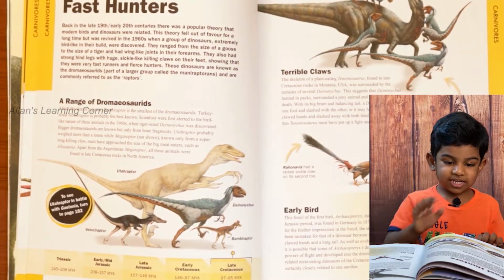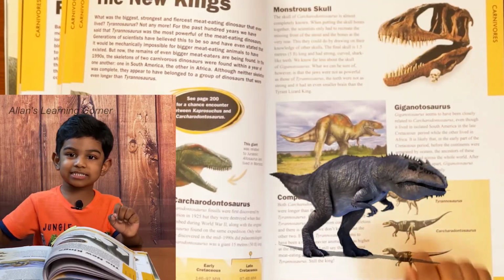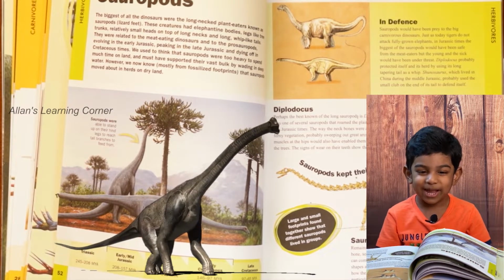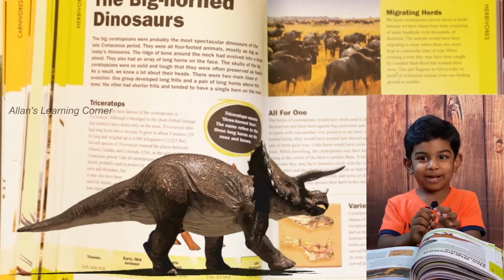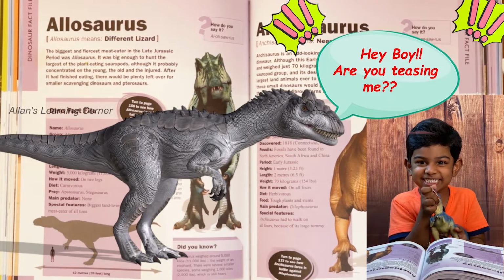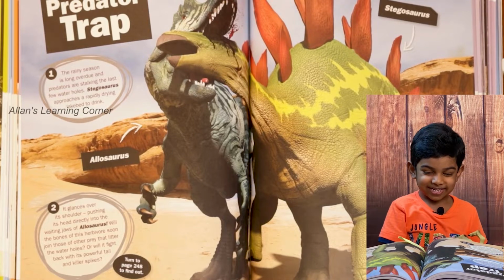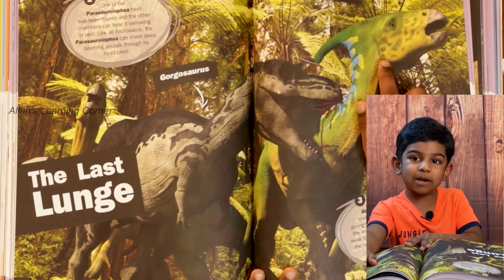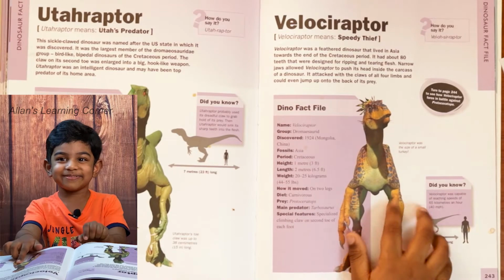Different Types Of Dinosaurs And Their Names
After watching Jurassic movie, Allan wanted to learn about Dinosaurs. At first I used printouts and made him to color one on everyday and taught about that particular Dinosaur.

While my kid have their breakfast,  they sit with books (printout) with their own interest. That's how Allan learned about Dinosaurs.

Later we bought dinosaurs toys and book from a book store